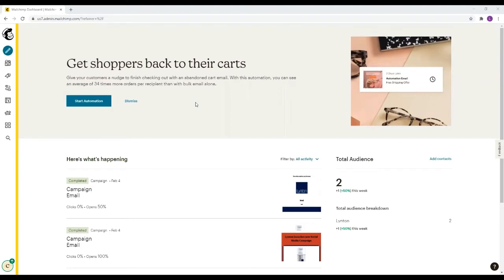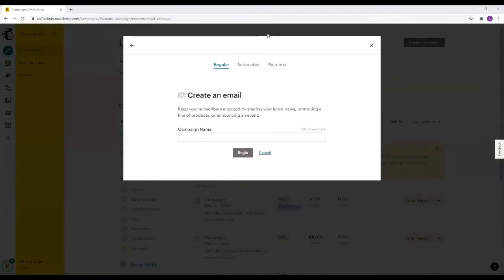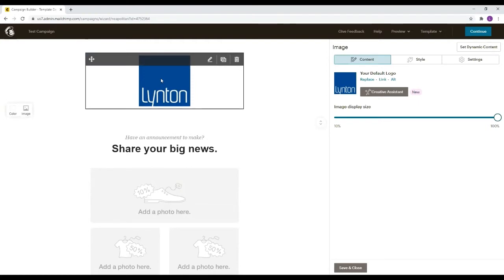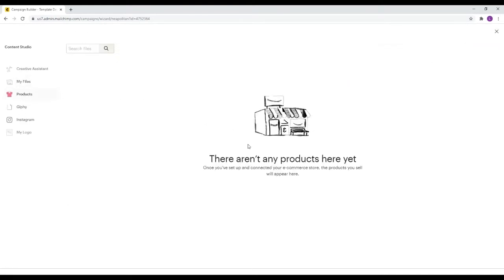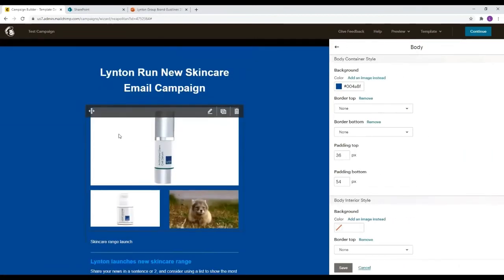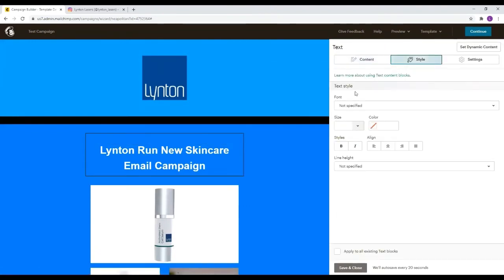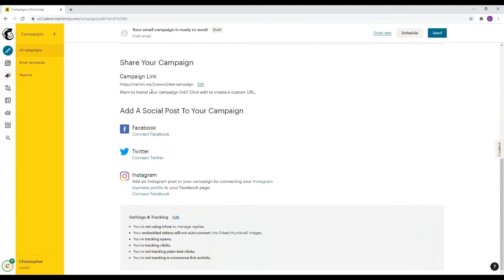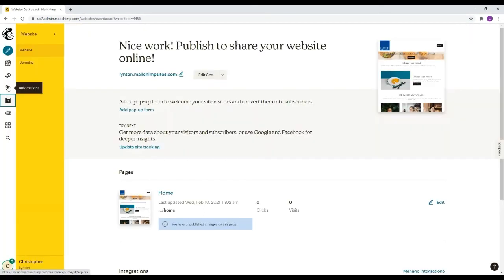Email Marketing. Beginners Guide to Mailchimp. Chris Jones, Marketing Assistant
This guide takes you through the basics of Mailchimp and points out some of the more important features needed to create an email campaign